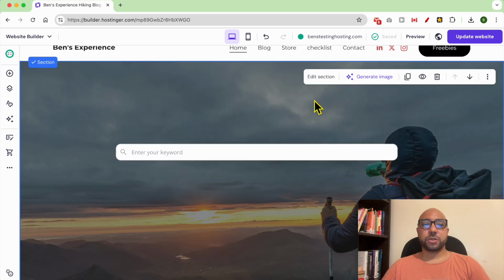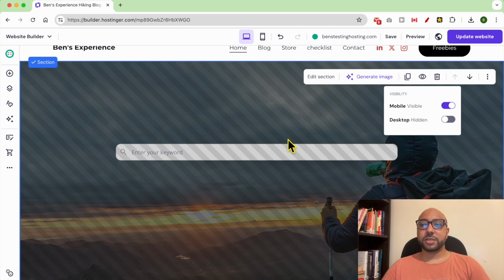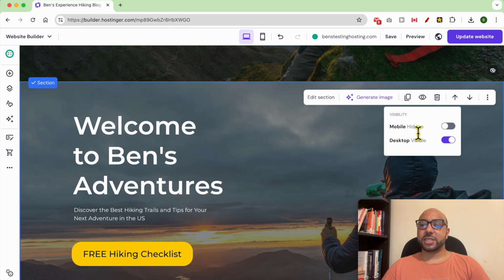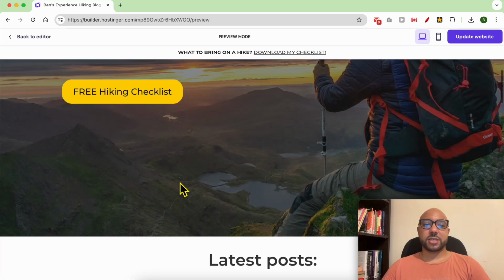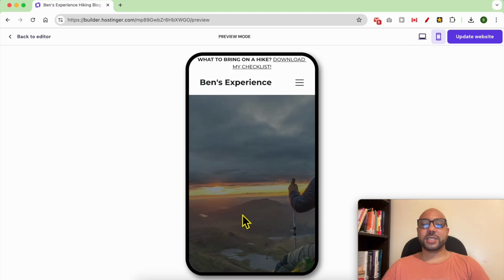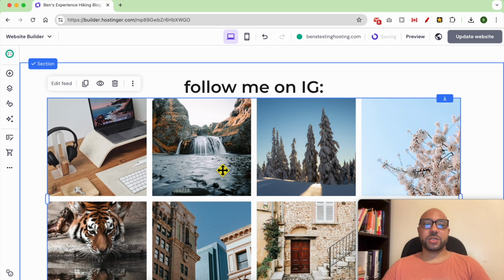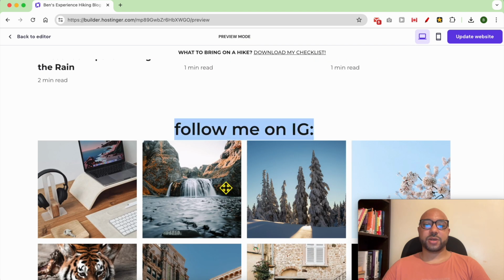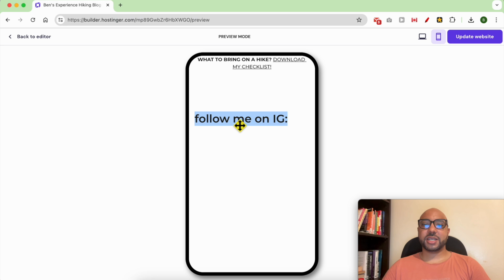How to Hide an Element/Section in Hostinger Website Builder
In this video, I'll show you how to create a company website in 10 minutes using Hostinger's website builder. Hostinger's website builder is designed to be simple, secure, and performance-focused, perfect for creating your own professional website quickly.

If you're wondering how to create a company website in 10 minutes, you're in the right place. I'll walk you through the steps to get your site up and running, showing you the ease of use and powerful features that Hostinger offers. Whether you're a beginner or have some experience, this tutorial will help you create a company website in no time.

Related Terms: website creation, website setup, Hostinger tutorial, quick website building, easy website creation, professional website, Hostinger guide, website builder tips.

Don't forget to check out my free online courses on Hostinger hosting and WordPress management!